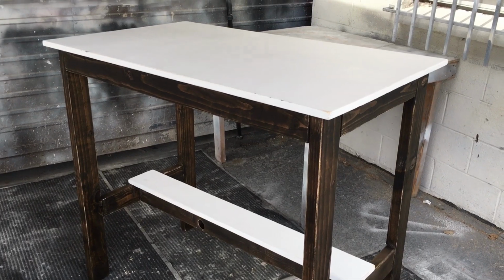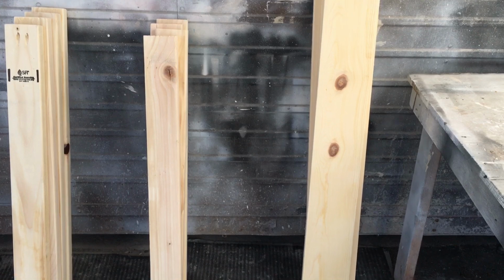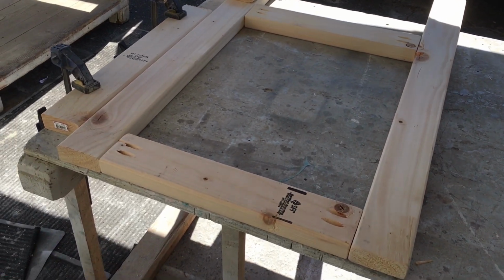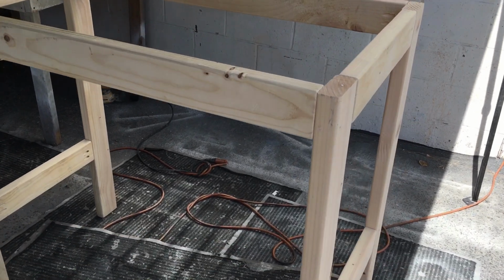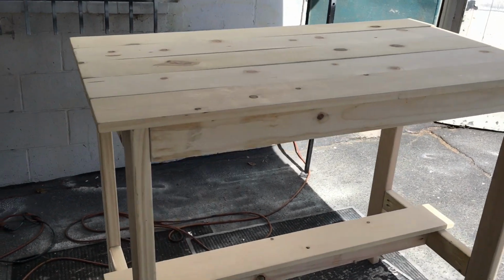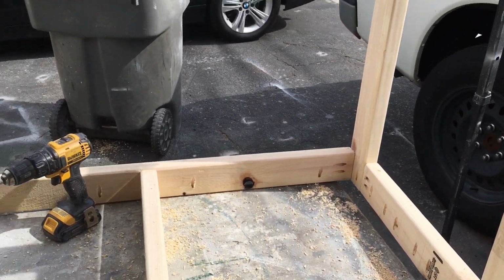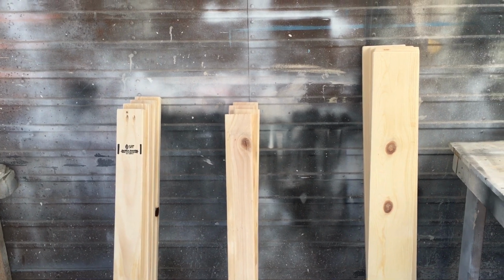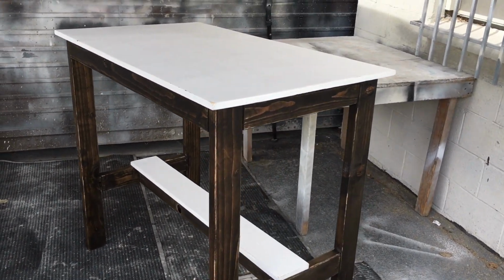DIY How to build a Great Looking Wood Pub Table, Fast, easy, cheap. All skill levels.